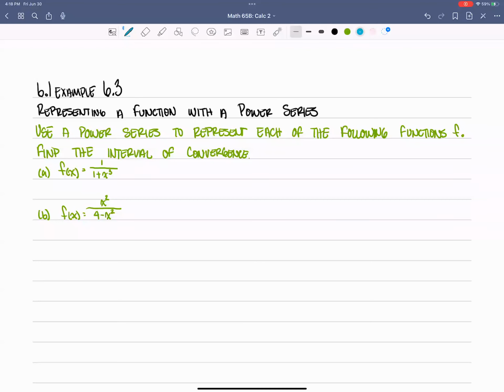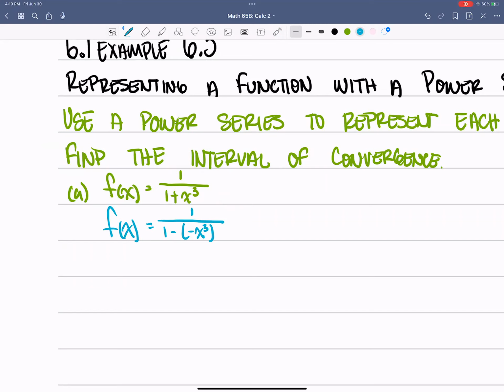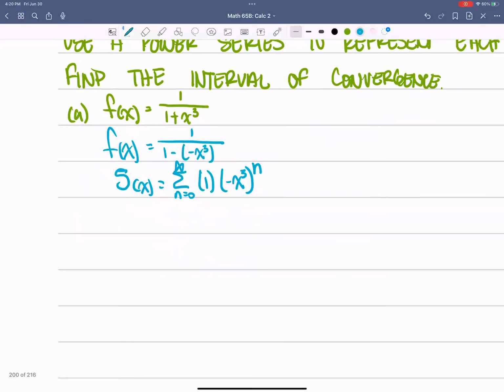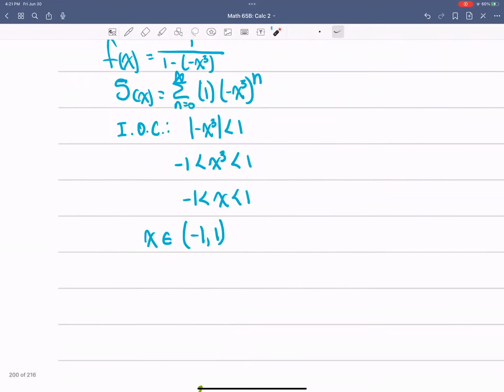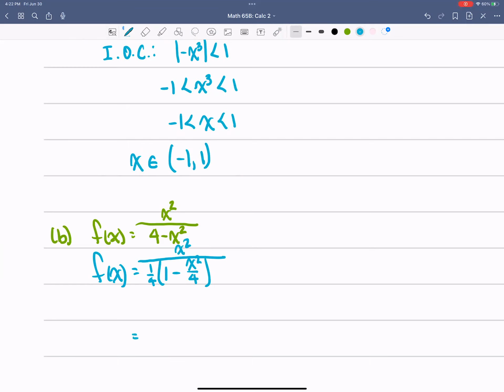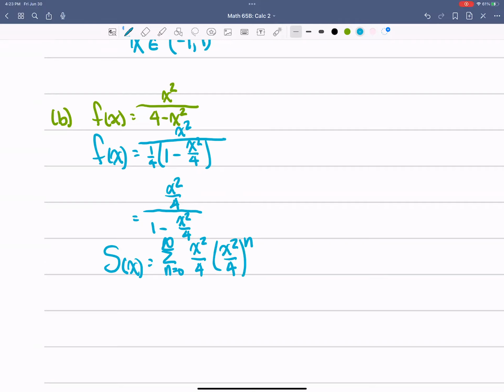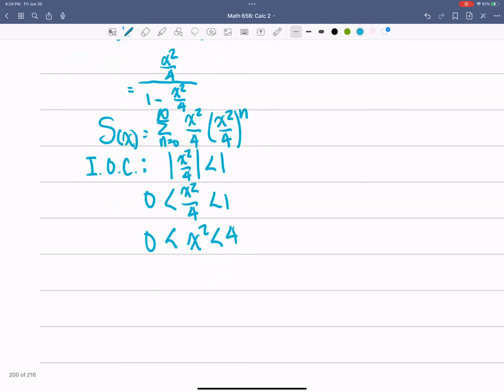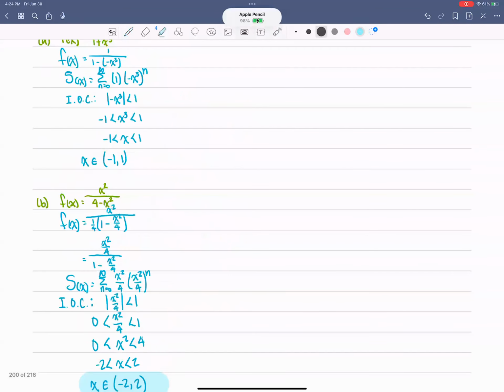Chapter 6 Section 1 Example 3